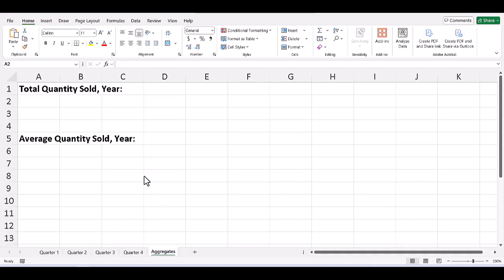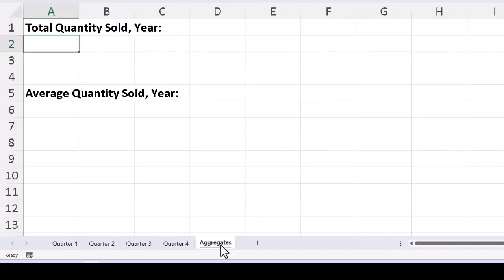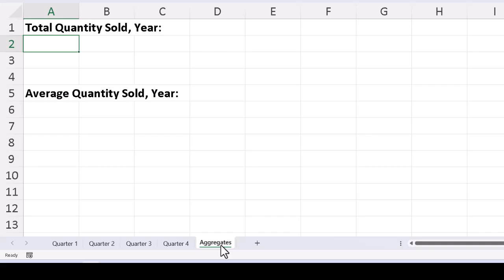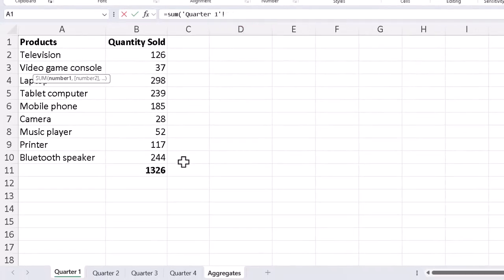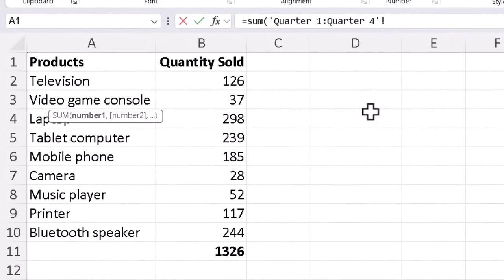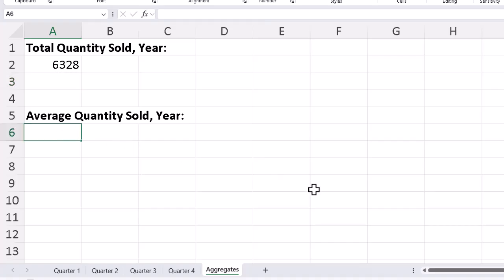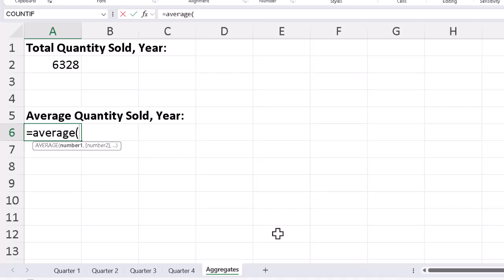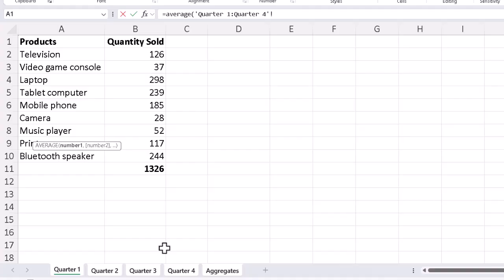How to Create an Excel 3D Reference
In this Excel tutorial, you'll see how to create a 3D reference--getting data from the same cell on several adjacent worksheets to calculate results more efficiently. to view our full training courses on Microsoft Excel.

Introduction 00:00
How It Works 00:25
Writing the Formula 01:05
Selecting the Data 01:25
Selecting the Worksheets 01:40
Selecting the Cell 02:00
Finishing the Formula 02:20